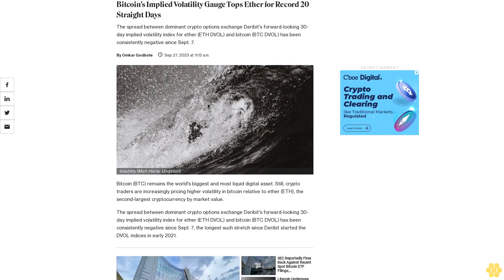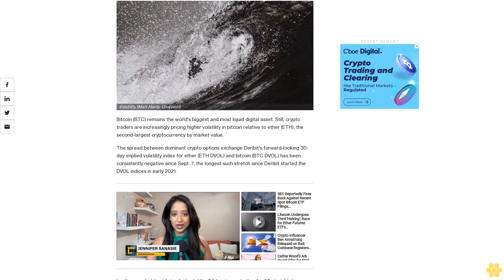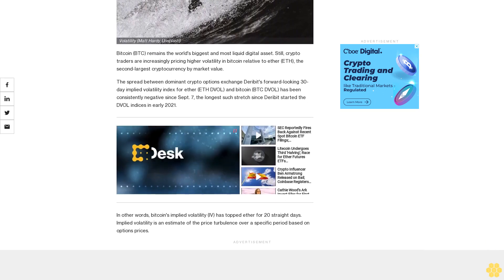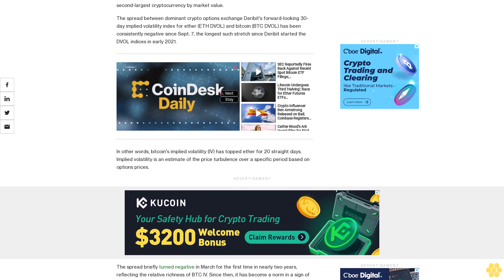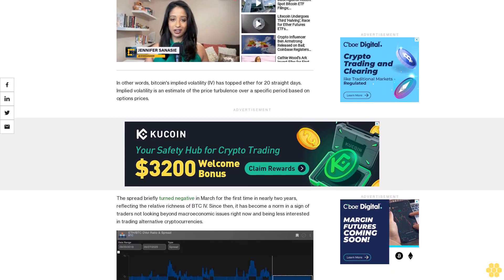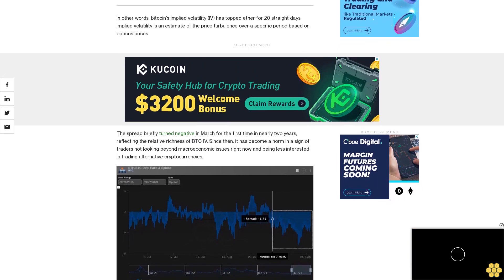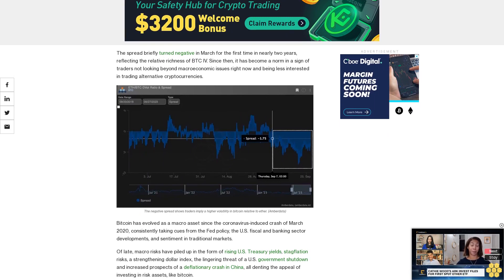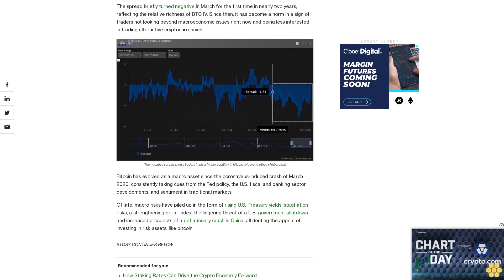Bitcoin's Implied Volatility Gauge Tops Ether for Record 20 Straight Days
The spread between dominant crypto options exchange Deribit's forward-looking 30-day implied volatility index for ether (ETH DVOL) and bitcoin (BTC DVOL) has been consistently negative since Sept. 7.

Bitcoin (BTC) remains the world's biggest and most liquid digital asset. Still, crypto traders are increasingly pricing higher volatility in bitcoin relative to ether (ETH), the second-largest cryptocurrency by market value.

The spread between dominant crypto options exchange Deribit's forward-looking 30-day implied volatility index for ether (ETH DVOL) and bitcoin (BTC DVOL) has been consistently negative since Sept. 7, the longest such stretch since Deribit started the DVOL indices in early 2021.

In other words, bitcoin's implied volatility (IV) has topped ether for 20 straight days. Implied volatility is an estimate of the price turbulence over a specific period based on options prices.

The spread briefly turned negative in March for the first time in nearly two years, reflecting the relative richness of BTC IV. Since then, it has become a norm in a sign of traders not looking beyond macroeconomic issues right now and being less interested in trading alternative cryptocurrencies.

Bitcoin has evolved as a macro asset since the coronavirus-induced crash of March 2020, consistently taking cues from the Fed policy, the U.S. fiscal and banking sector developments, and sentiment in traditional markets.

Of late, macro risks have piled up in the form of rising U.S. Treasury yields, stagflation risks, a strengthening dollar index, the lingering threat of a U.S. government shutdown and increased prospects of a deflationary crash in China, all denting the appeal of investing in risk assets, like bitcoin.

Besides, expectations for a U.S.-based spot bitcoin exchange-traded fund keep traders squarely focused on the leading cryptocurrency. Ether, meanwhile, has fallen out of favor, thanks to Ethereum's dwindling revenue and renewed inflationary tokenomics.

That said, ether may see renewed investor interest later this year when the Ethereum Improvement Proposal (EIP)-4844 goes live. The upgrade will introduce "proto-danksharding," to the Ethereum blockchain in a bid to reduce gas fees and increase transactions.